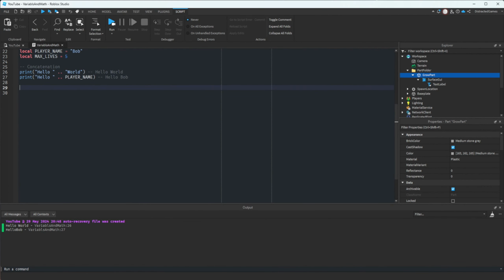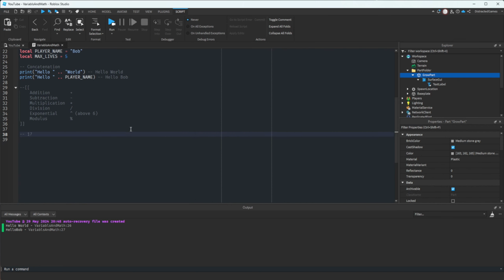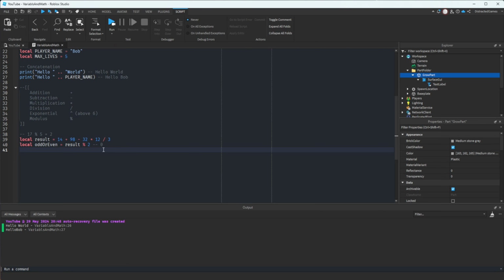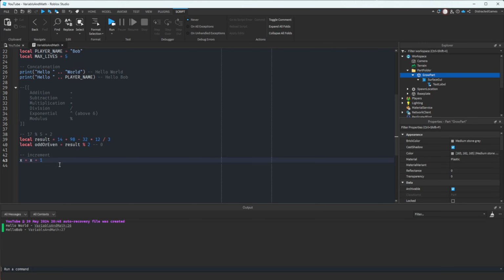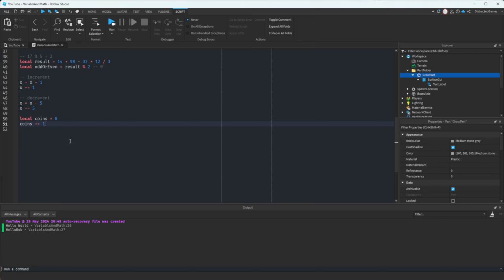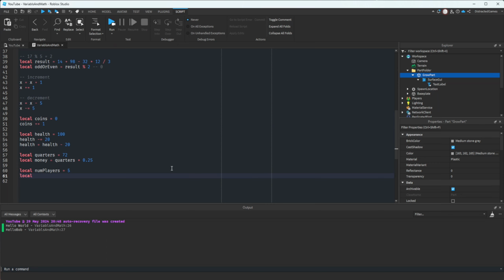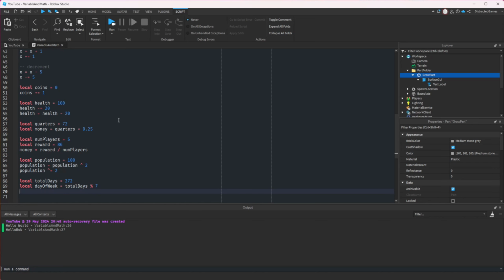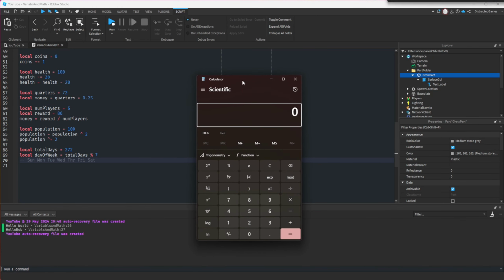Basic Math in Coding - Learn to Code Using Roblox (Beginner 6 2024)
In this, a continuation of our previous video in the series, we're going to dive into how we can use mathematical operators in our code to change our data. I also cover a few common use cases for each operator to help show their real-world use.